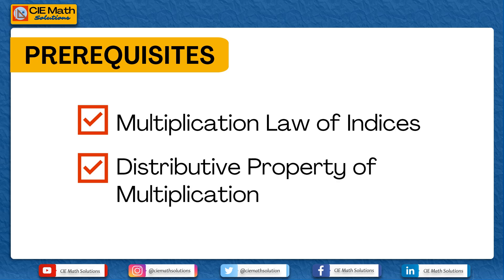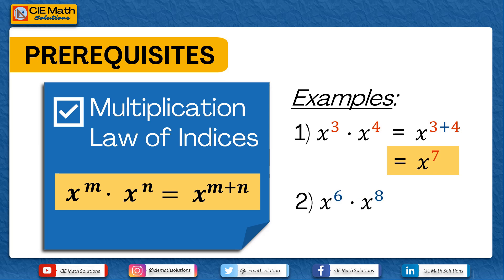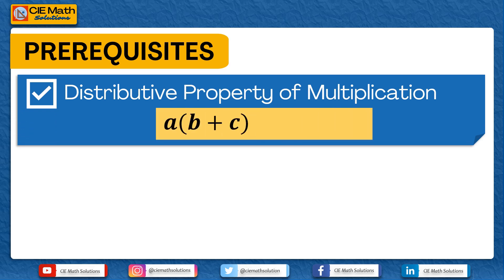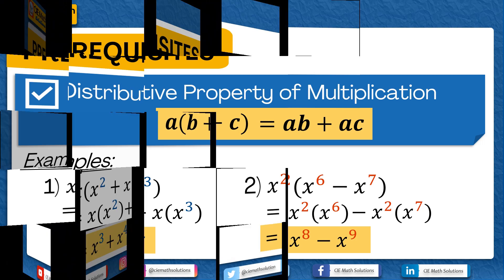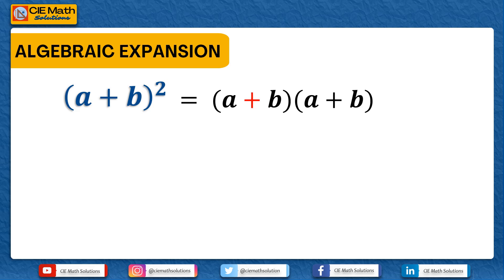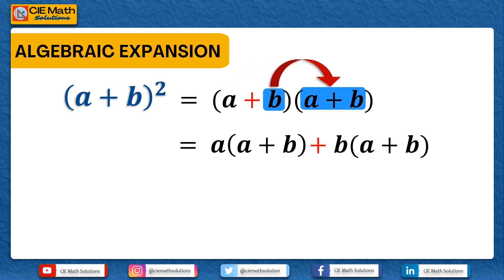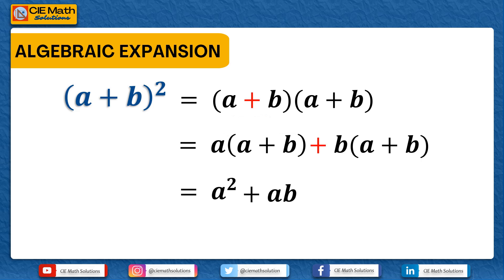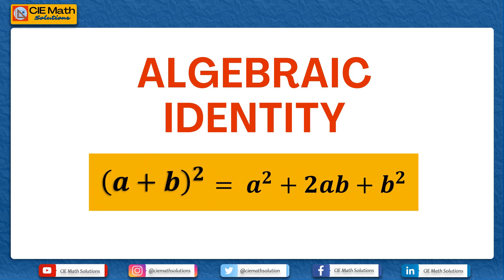Algebraic identity (a+b)^2=a^2+2ab+b^2 derivation using algebraic expansion |Proof| IGCSE Maths 0580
This video is focused on how to verify the expansion of a plus b squared, which is equal to a^2 +2ab + b^2, using algebraic methods.

The focus of this video is on the derivation of the algebraic identity (a+b)^2 = a^2 + 2ab + b^2. It includes prerequisite concepts needed for the derivation with corresponding examples.

The algebraic expansion is presented in a clear and step-by-step manner. The process involvees the use of the multiplication law of indices and the distributive property of multiplication. The algebraic identity is verified at the end of the expansion. The algebraic identity (𝑎+𝑏)^2=𝑎^2+2𝑎𝑏+𝑏^2 can be used as a formula guide in finding the expanded form of the square of any binomial.

🕘Video Sections🕘
0:00 - Intro
0:41 - Visual (geometric) proof of the algebraic identity (a+b)^2=a^+2ab+b^2
1:12 - Algebraic derivation of the identity
1:25 - Prerequisite concepts needed for the derivation
1:50 - Multiplication Law of Indices
2:11 - Examples on multiplication law of indices
2:45 - Distributive property of multiplication
3:00 - Examples on distributive property of multiplication
4:27 - Start of the algebraic expansion of a plus b squared
6:08 - Algebraic identity (a+b)^2 = a^2 + 2ab + b^2 verified

Questions for today:
1) What have you learned in this video?
2) How can we use the algebraic identity (𝑎+𝑏)^2=𝑎^2+2𝑎𝑏+𝑏^2 to expand the square of any binomial?
*Write your answers in the comment section below.